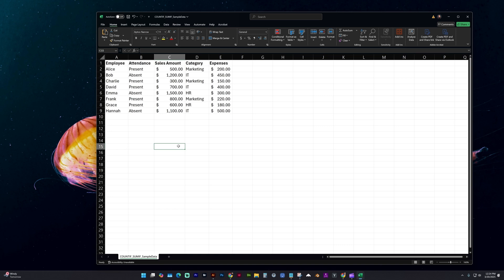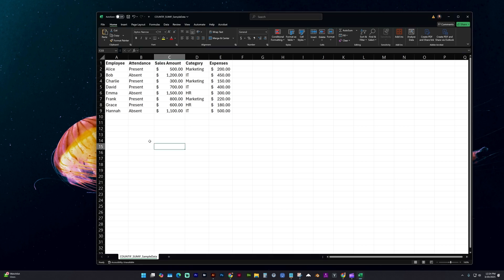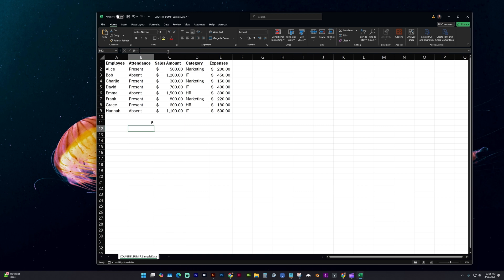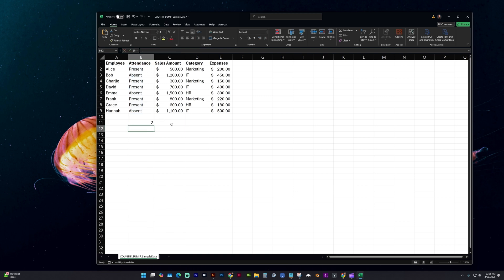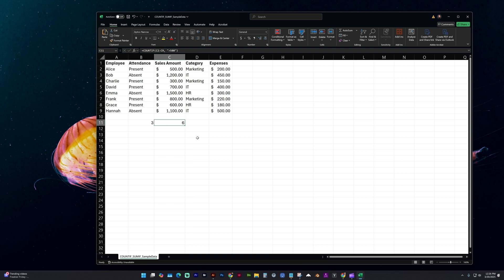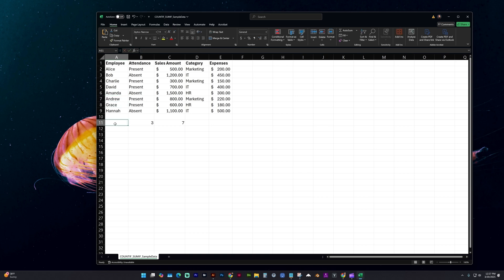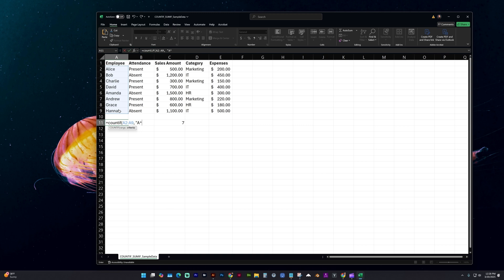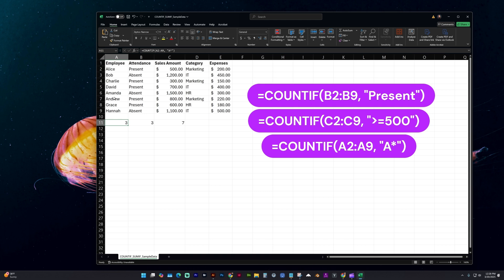How to Use COUNTIF Function in Excel & Google Sheets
In this video, you'll learn how to use the COUNTIF function, which works in both Excel and Google Sheets to count cells based on specific criteria. I'll walk you through practical examples like attendance tracking, sales analysis, and using a wildcard*. Master COUNTIF to save time and boost productivity.